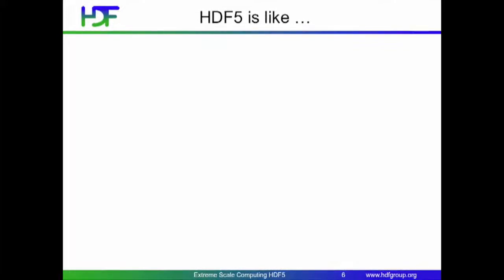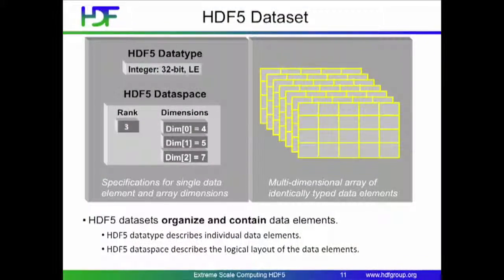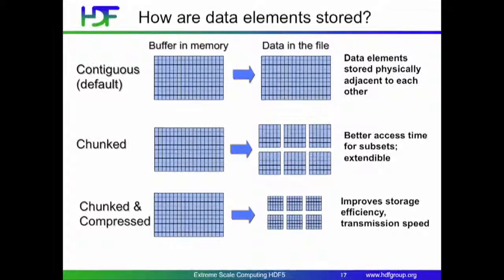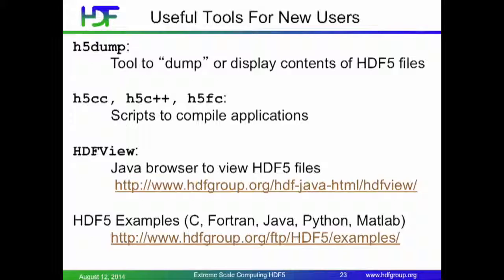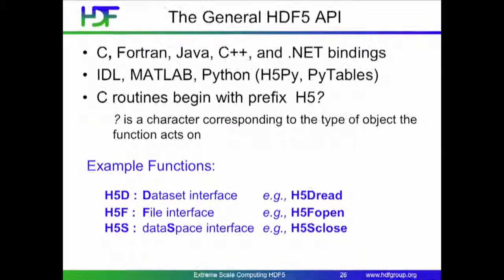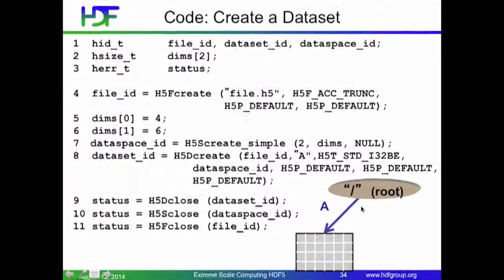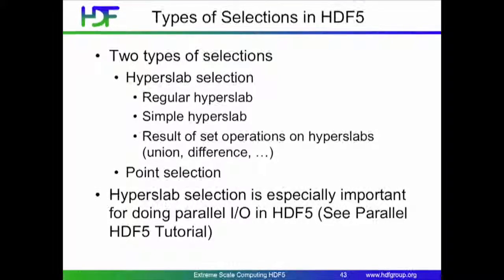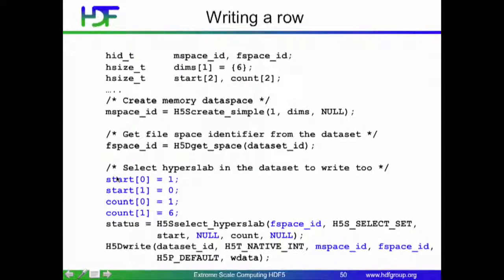Introduction to HDF5 | Scot Breitenfeld, HDF Group